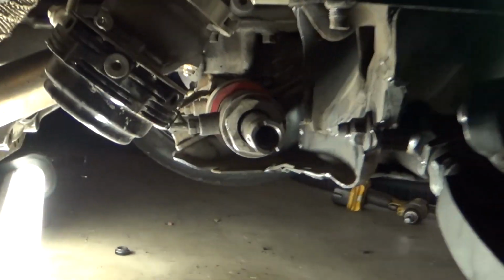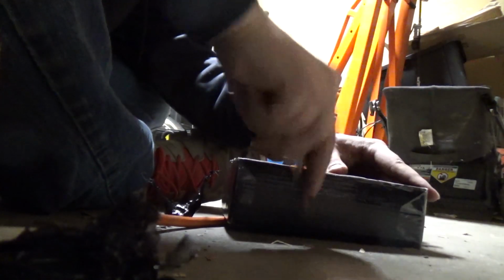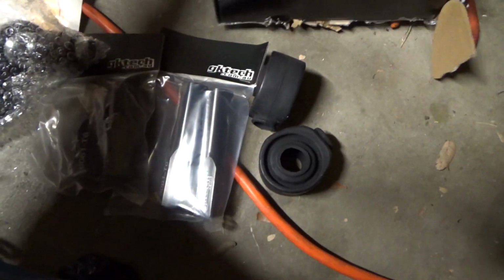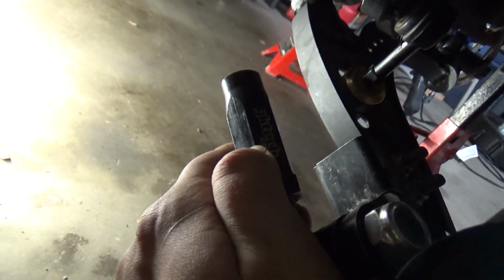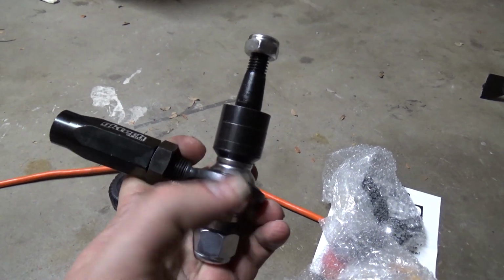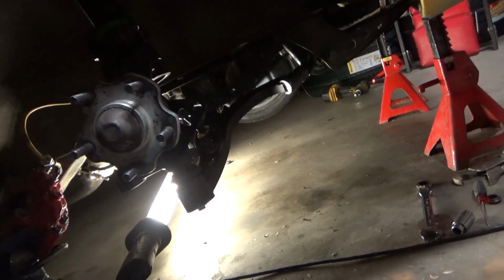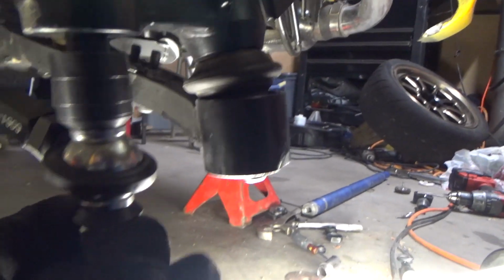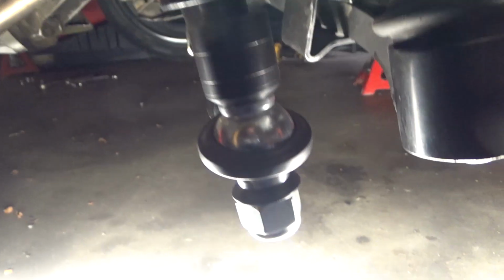GKTech Outer Tie Rod Ends! | Install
I show you how to install gktech tie rod ends on an s13